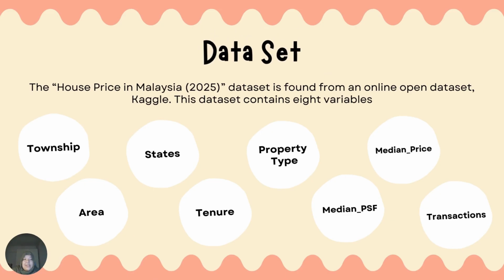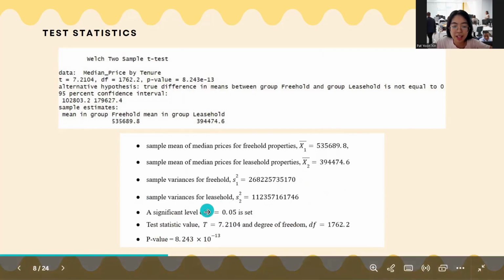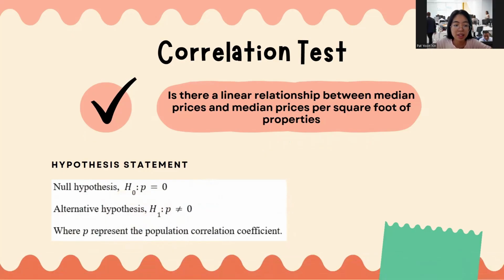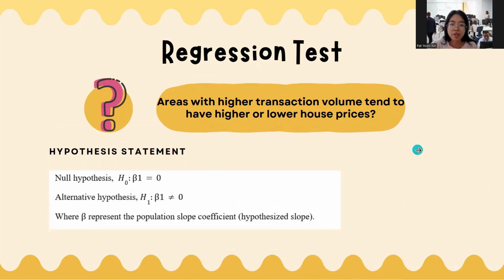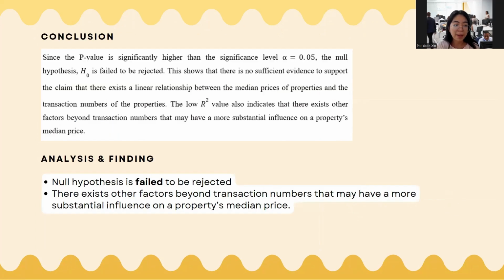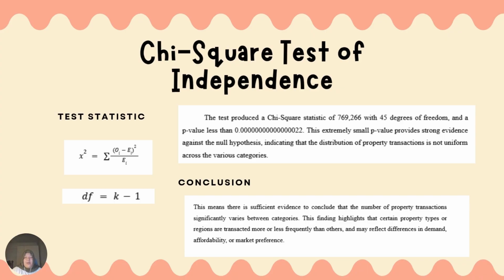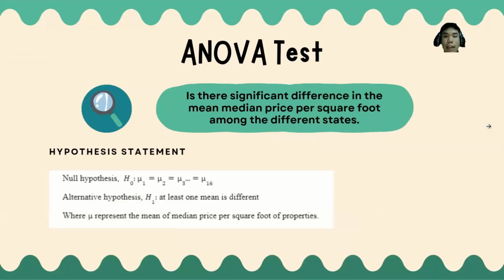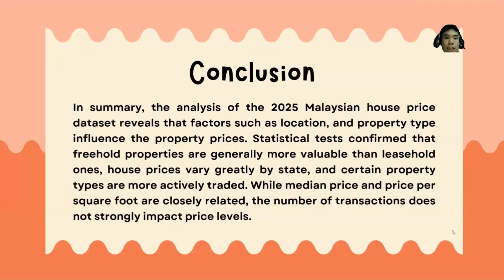PSDA PROJECT 2 PRESENTATION VIDEO - GROUP 08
This is our presentation video for Project 2 of SCST1223-04 PROBABILITY AND STATISTICAL DATA ANALYSIS